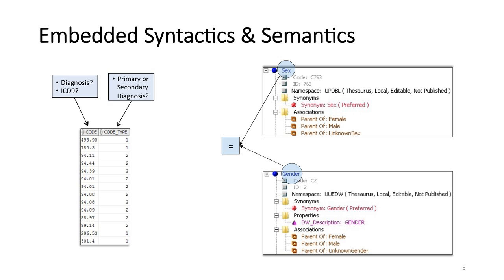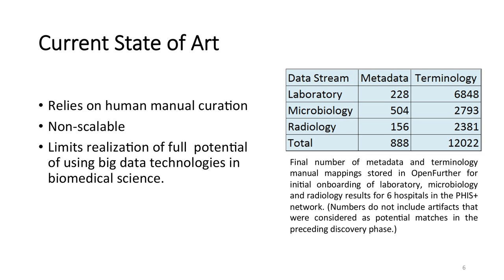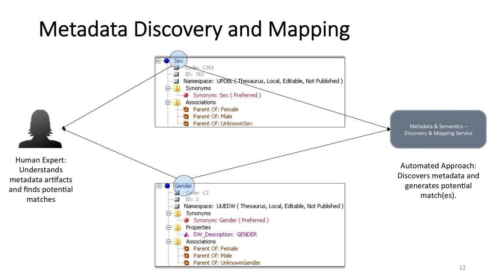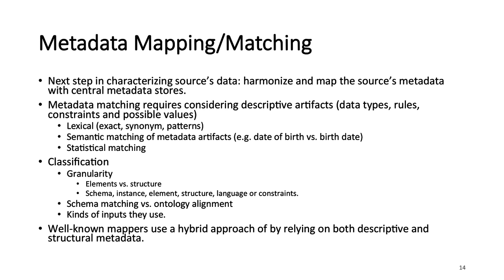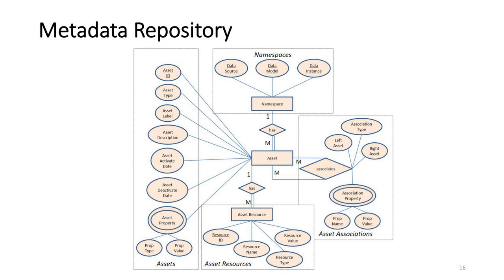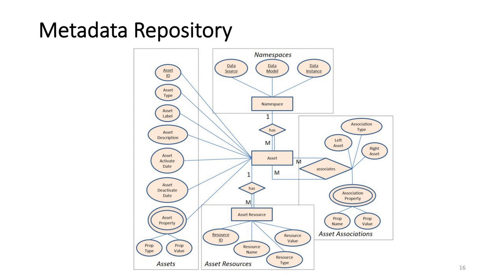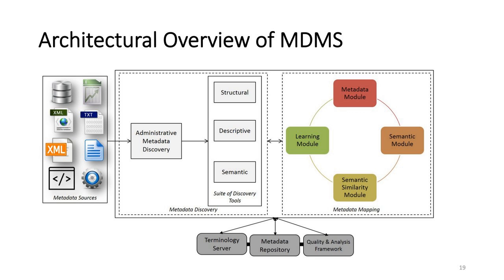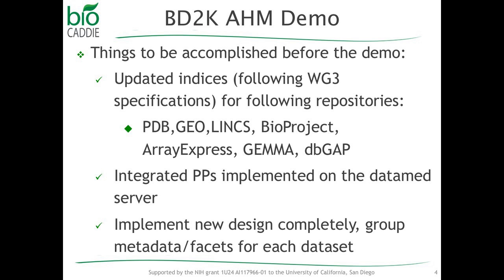bioCADDIE CDT Meeting Recording Oct. 27, 2015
bioCADDIE Core Development Team (CDT) meeting recording featuring a presentation by Ram Gouripeddi, MBBS, MS and his team  on Pilot Project 4.1 – Metadata Discovery and Integration to Support Repurposing of Heterogeneous Data using the OpenFurther Platform.